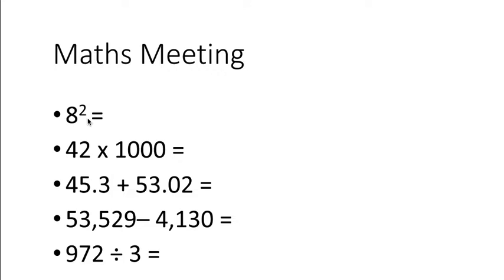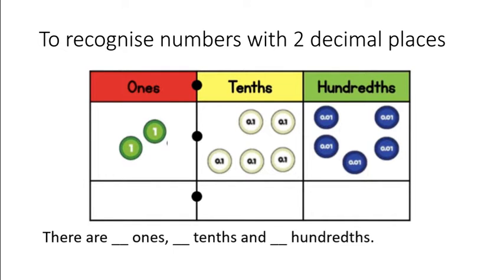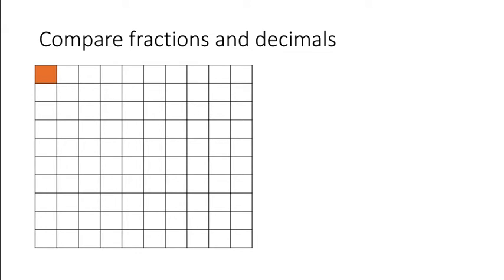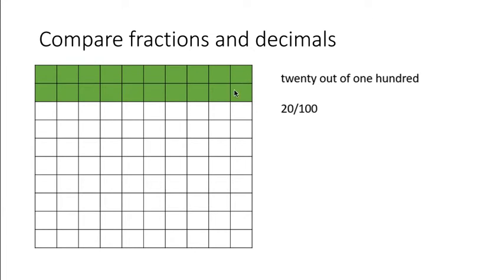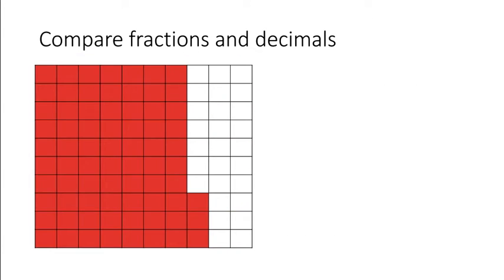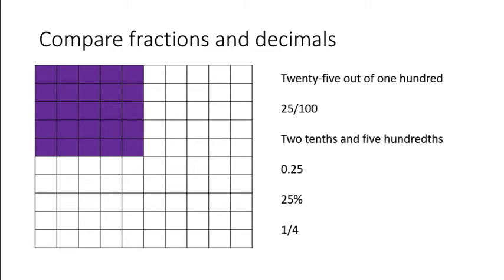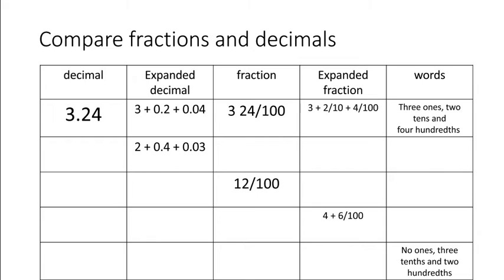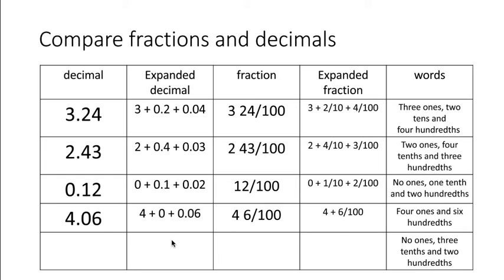Maths Decimals Session 3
For this you will need a pencil, ruler and piece of paper. You might find a hundred square useful.